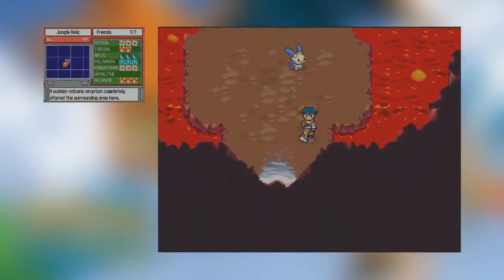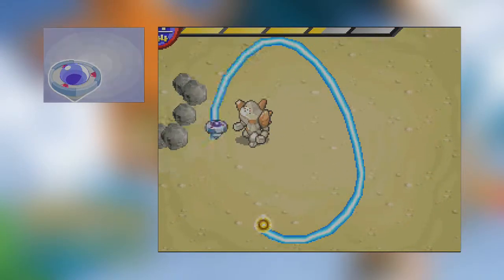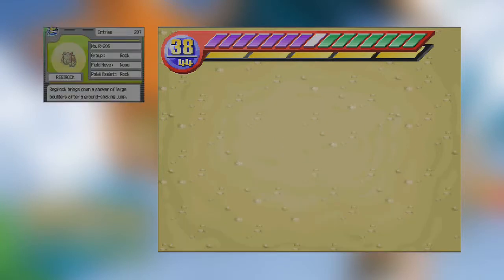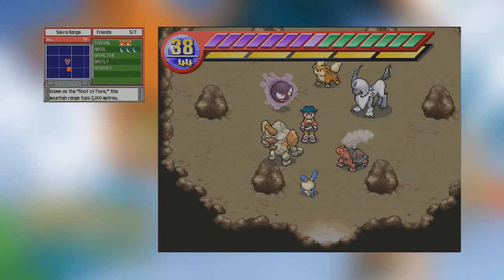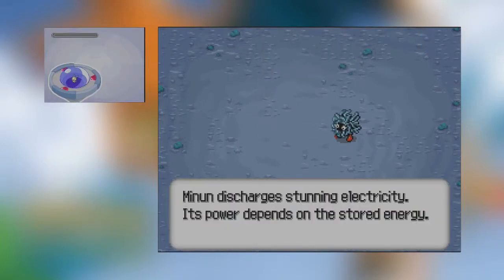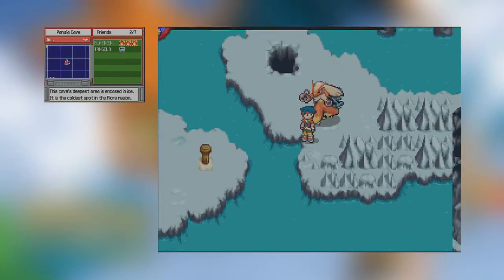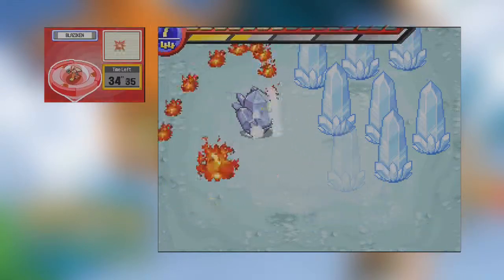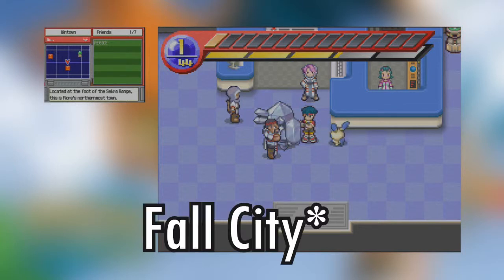Pokémon Ranger - Episode 31 "THE REGIS"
The Legendaries Titans have awoke.